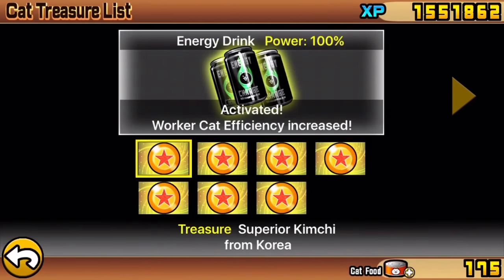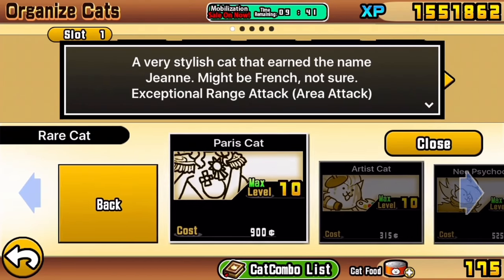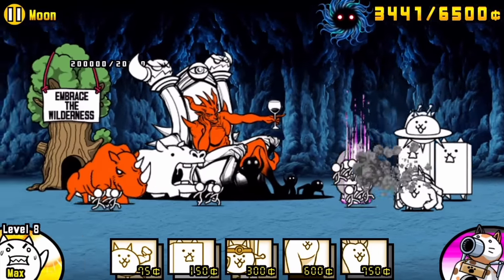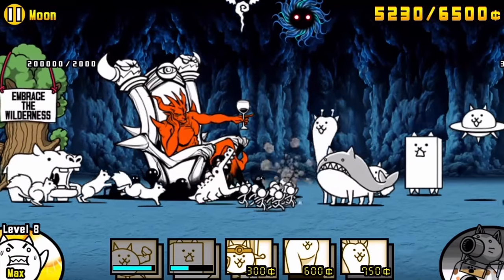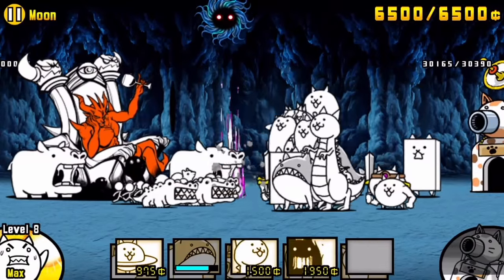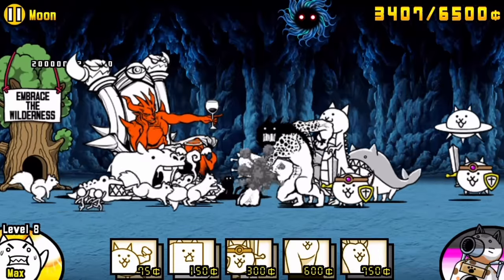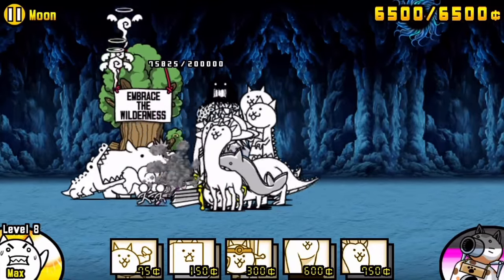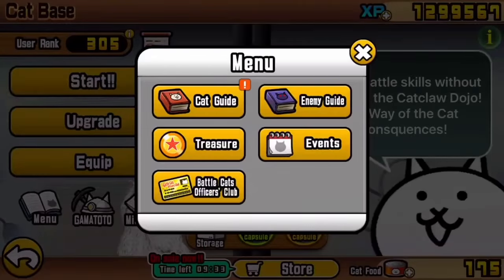How to Beat Chapter 2 Moon EASILY! | The Battle Cats (E.O.C)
It's here! Bun Bun is next 🌚
Like this video if you have Valkyrie cat

Extra Help:
⚠Requirements for 100% Guaranteed Win

All Cats & Worker Base Upgrades Level 10
All Chapter 1 Treasures SUPERIOR
All Chapter 2 Treasures SUPERIOR

Bringing more Anti-Red cats will help ALOT.
Make sure you time your stalls correctly so you DO NOT OVERPUSH!!

Only spawn in Anti-Red units when the One Horn is stalled out in front of the Dark Emperor Nyandam.

Buying Ninja Cat is also a good option if you're willing to spend some catfood, ninja can pretty much carry empire of cats.

Good Luck!